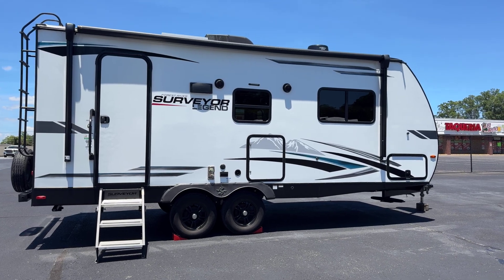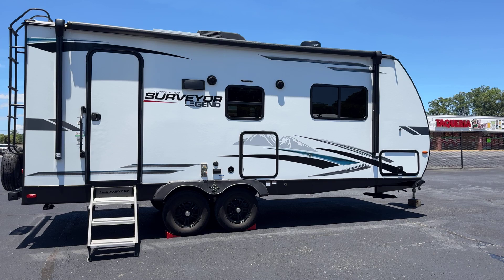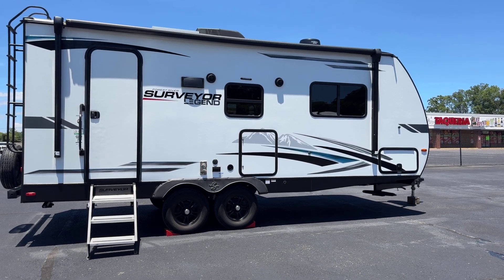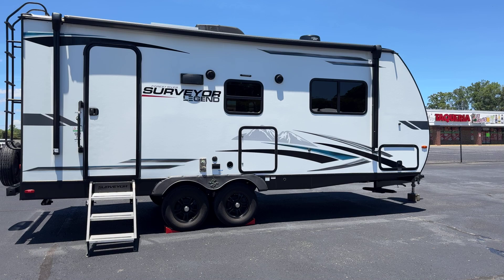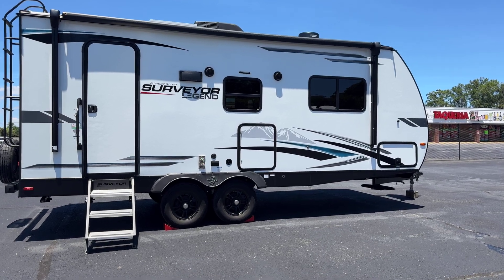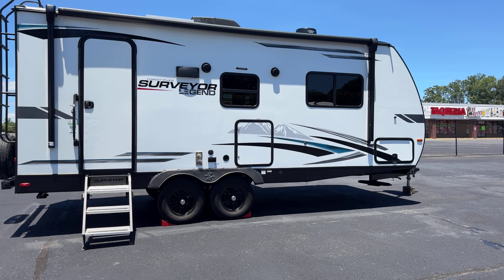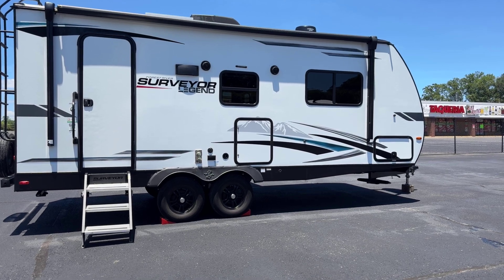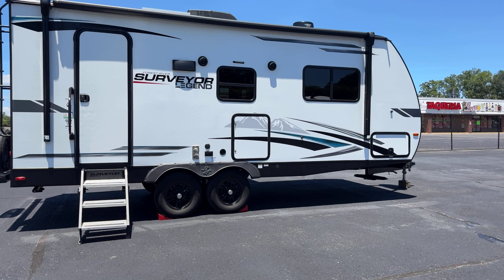2022 Forest River Surveyor Legend 202RBLE at Dalton RV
2022 Forest River Surveyor Legend 202RBLE
Fresh Trade-in now available. Great couples floorplan with a queen bed in the front with wardrobe cabinets, upgraded Thomas Payne theater seating in a slide-out, Full bathroom in the rear corner with a toilet, sink and vanity, skylight and electric vent fan and a large shower. Mid-kitchen with a bartop and stools, deep basin sink with hi-rise faucet, 3 burner cooktop and oven, microwave and venthood, plenty of cabinets and drawers. 22 ft box length, tandum axles, 4 manual stabilizer jacks, power tongue jack. 2 - 20 lb. propane bottles. Outdoor mini-fridge included.